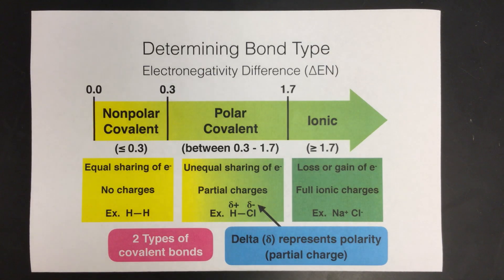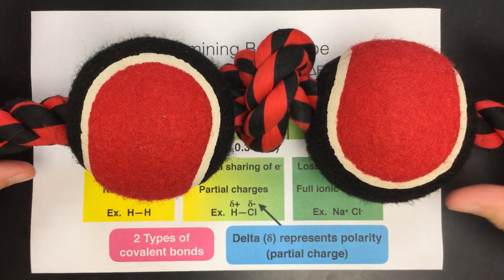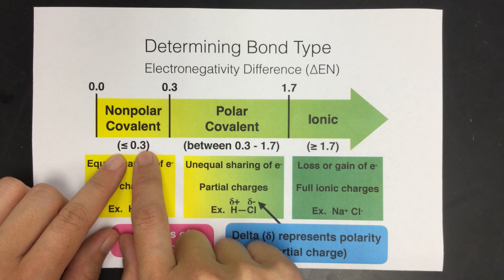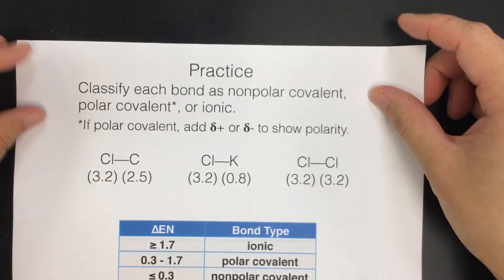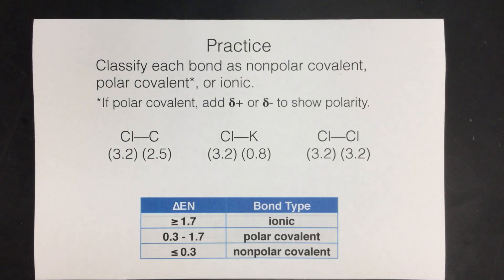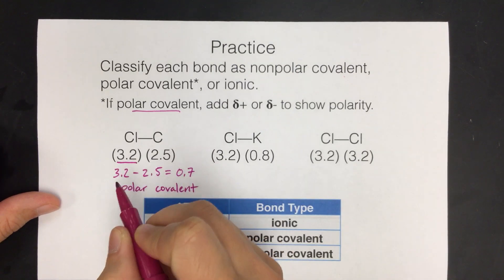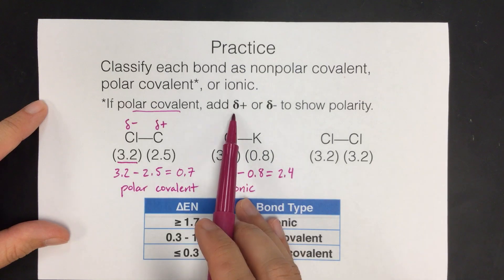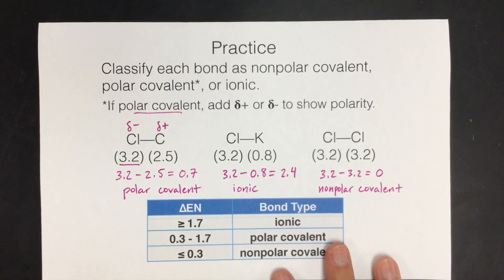Bond Type Using Electronegativity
Explanation of how to determine bond type (nonpolar covalent, polar covalent, or ionic) using difference in electronegativity values.

Skip ahead to 3:38 for example problems.